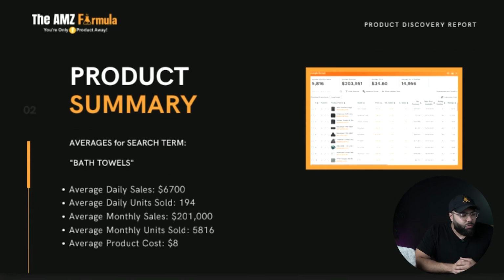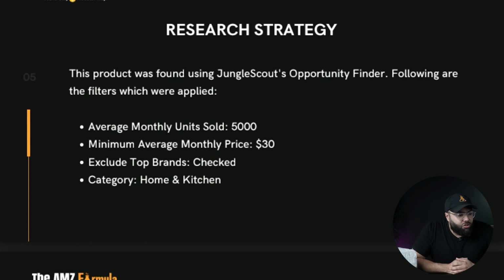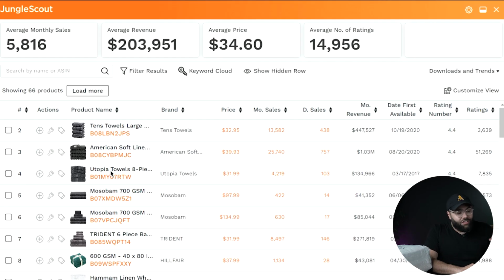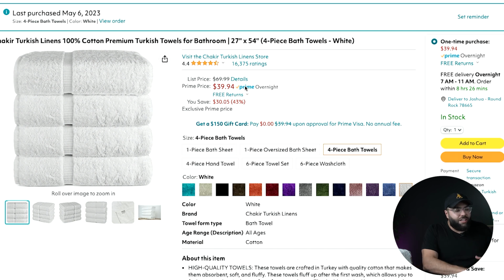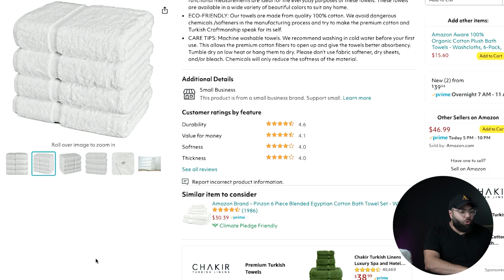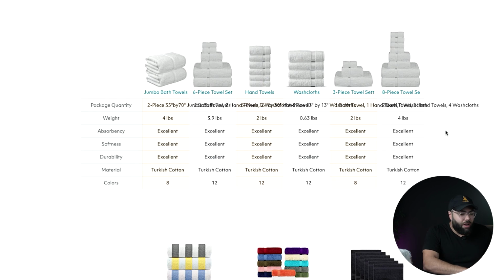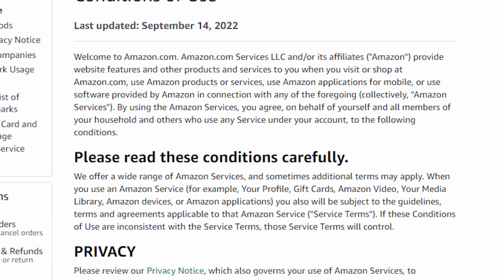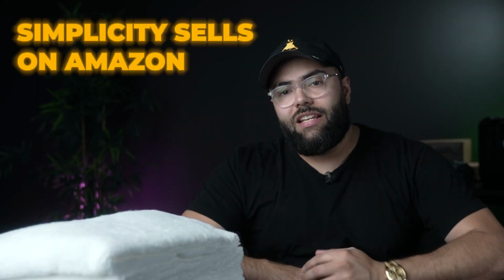EXPOSED: Secret Amazon FBA Product Revealed! | Top Selling Products on Amazon 2023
In this week's exciting episode, we're unveiling an Amazon FBA product that's covertly raking in over 2 MILLION dollars per year! We've cracked the code on this top-performer, and we're spilling the secrets just for you.

Join us as we reveal the winning strategies behind this blockbuster product. If you've ever dreamt of scaling your business to new heights, this video could be your game-changer.

This is the ultimate guide to boosting your Amazon FBA earnings in 2023. Watch now to uncover your potential path to unprecedented profits. Act fast - success waits for no one.

Don’t miss out on the opportunity to be ahead of the competition. Click the like button if you found this video helpful and share it with your fellow Amazon FBA sellers.

My Programs

📈 Increase Your Income, Impact & Influence by Joining The Cheat Code (Netflix for Entrepreneurs) Join today for just $1

GRAB A COPY OF MY FREE BOOK (just cover the shipping)